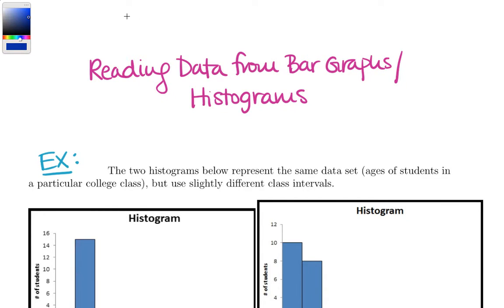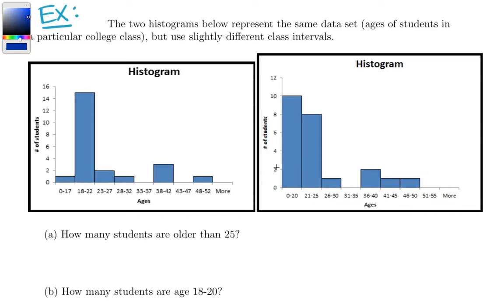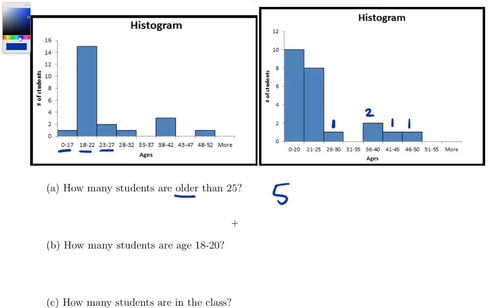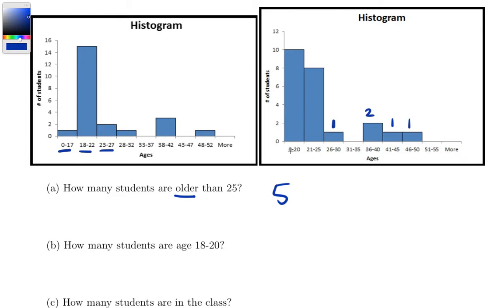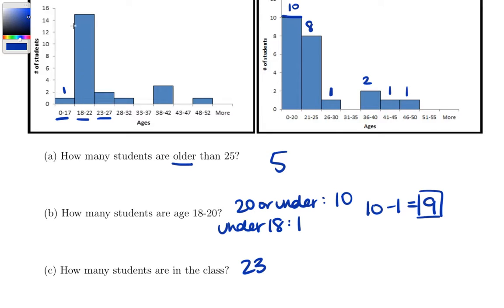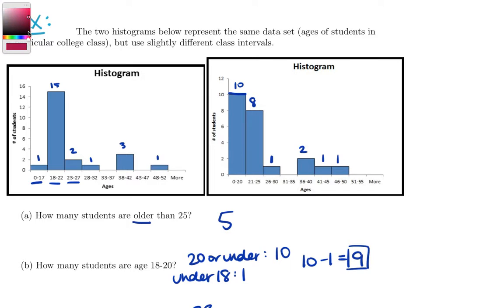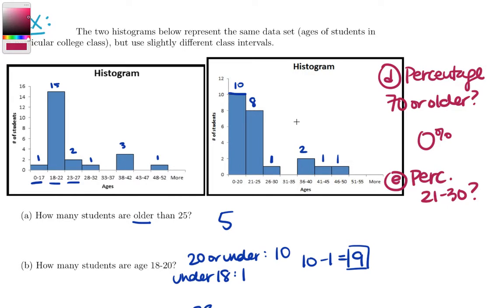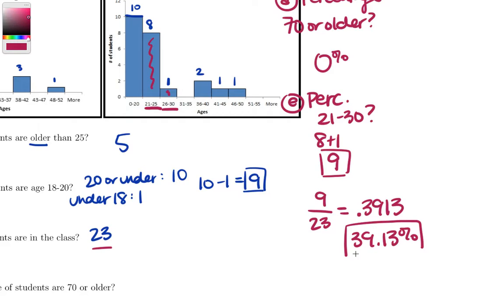Reading Data from Bar Graphs